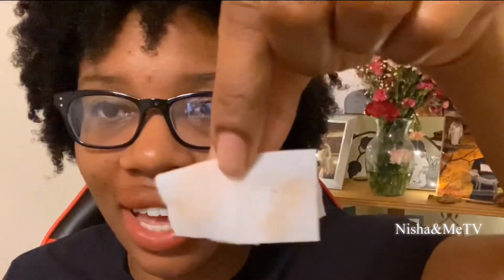Lip Blushing for Melanin Lips (Lip Tattooing) | MUST WATCH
Click on this video to watch me get my lips tattoo by a professional esthetician. I’ll go over preparation as well as aftercare, so you’ll know exactly what to expect. I’ll fill you in on pain levels and take you step by step through the experience through my eyes.

WARNING: Some may find some of this content to be disturbing. You’ll have an up close and personal view during the procedure.

00:00:49 - What is lip blushing?
00:01:28 - Where did I get serviced?
00:01:40 - Why did I get this?
00:02:57 - Prepping a week in advance (before care *important)
00:04:00 - How to exfoliate with a toothbrush
00:04:33 - Cold sore prescription if needed
00:05:04 - At my appointment
00:06:00 - Process begins w/a stencil
00:07:39 - Numbing cream
00:08:14 - Tattooing begins
00:09:41 - Sterile wipe for same day care
00:12:08 - Aftercare instructions
00:14:45 - Wiping my lips w/sterile wipes